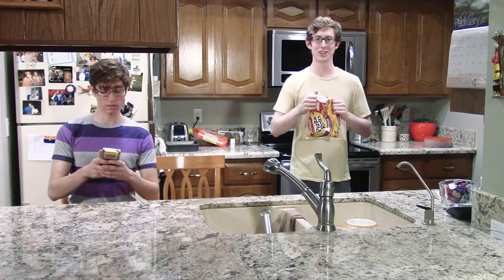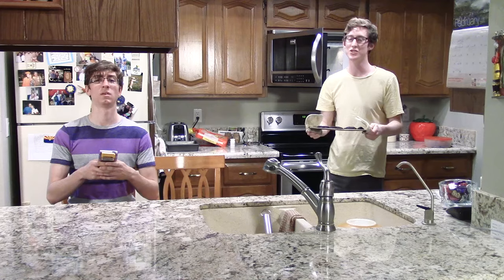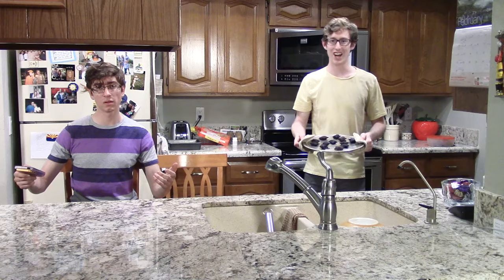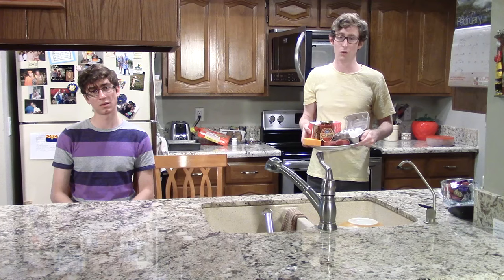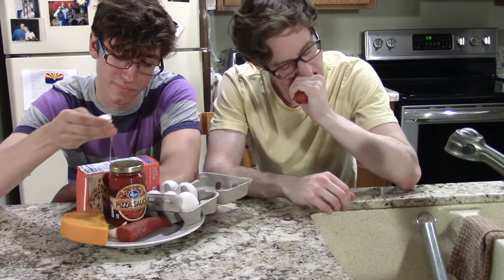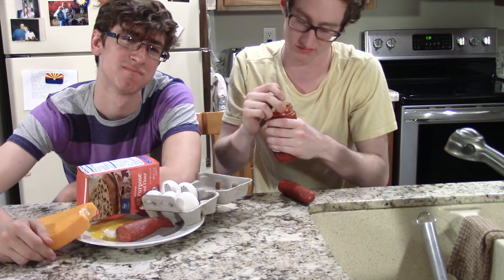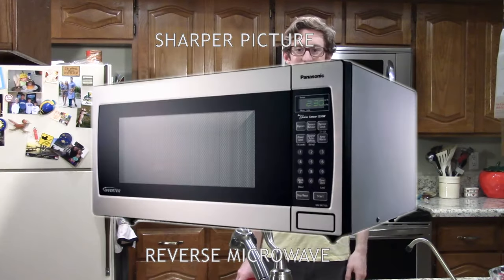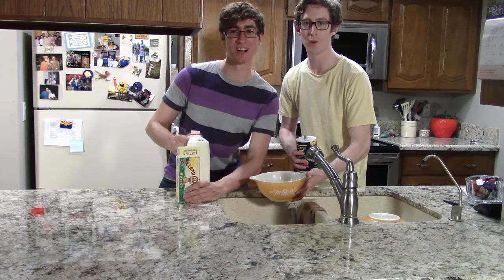(sketch) reverse microwave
the guys advertise the future of reverse microwaves